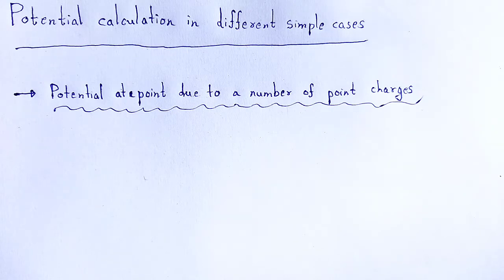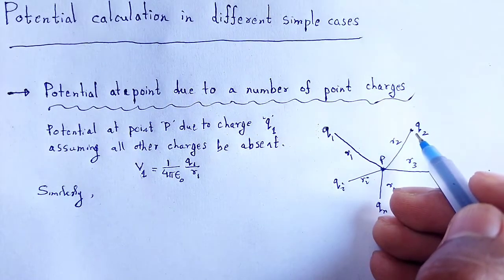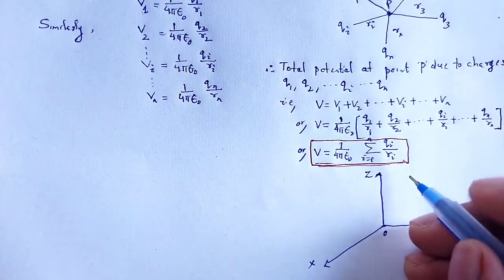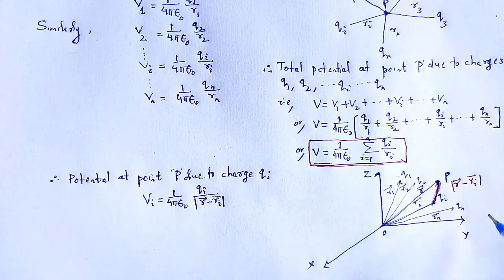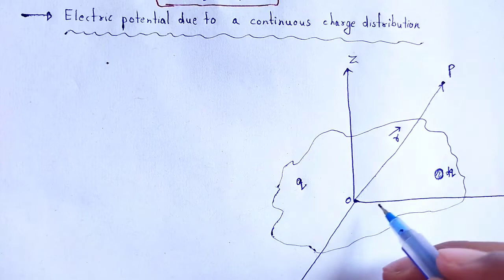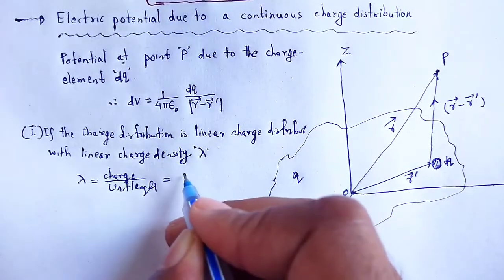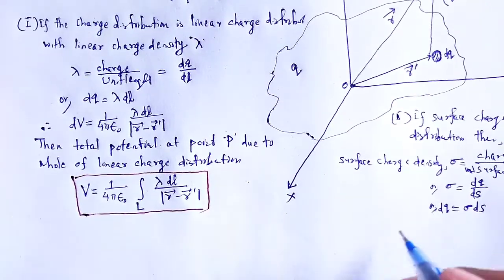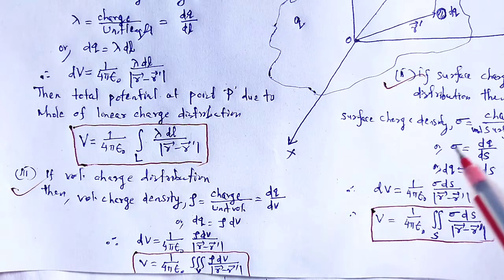ELECTRICITY AND MAGNETISM: Potential calculation in different simple cases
In this video we studied about the concept of potential calculation in different simple cases that are potential at a point due to a number of point charges and a continuous charge distribution.